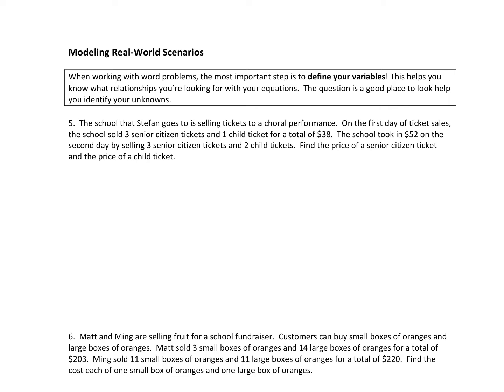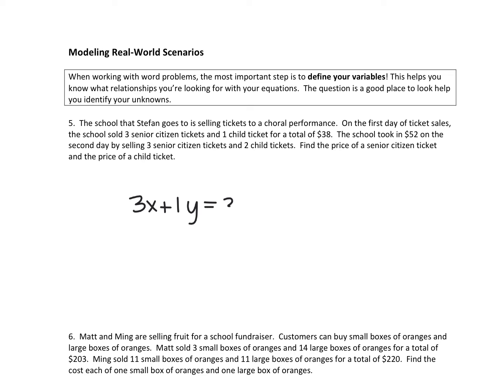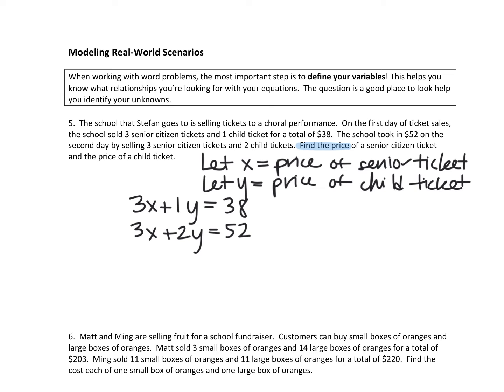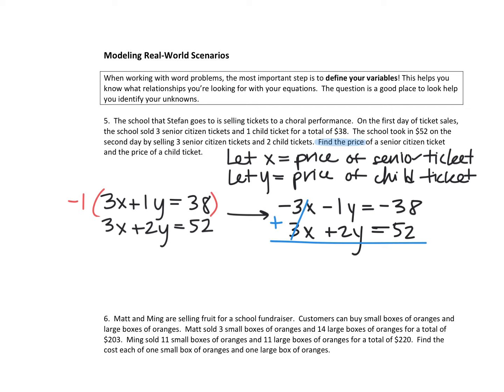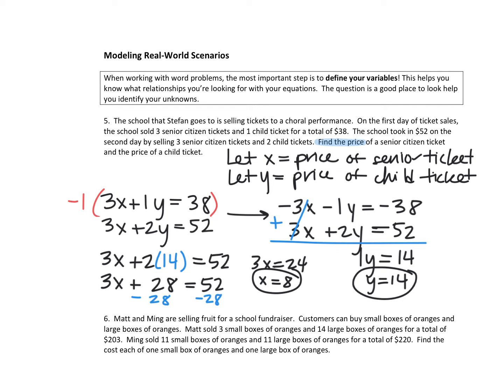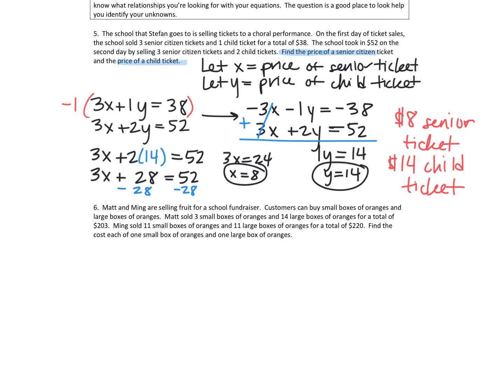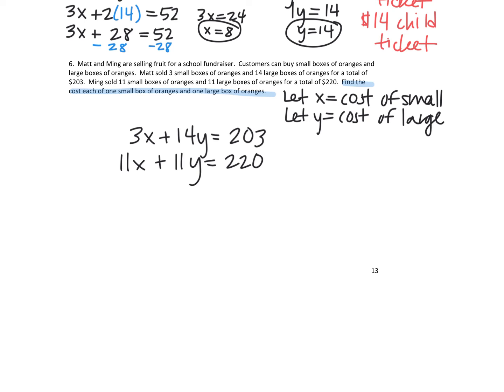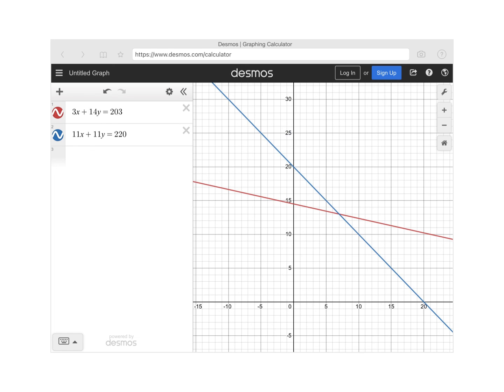A2 1.4 Systems of Equations (part 3) Word Problems